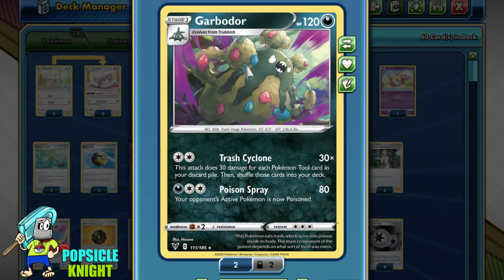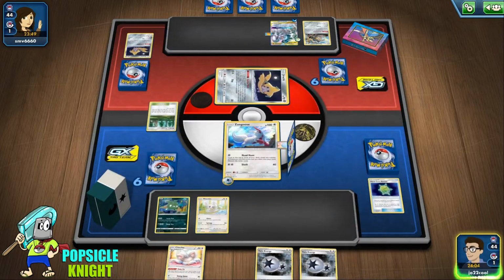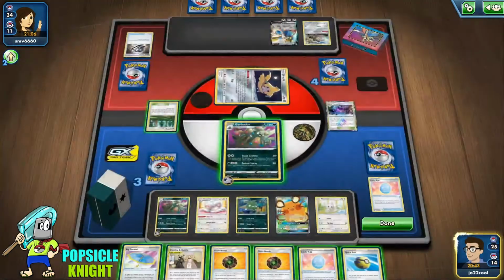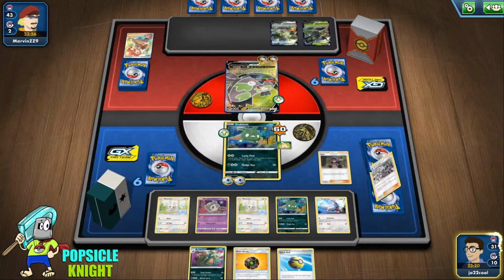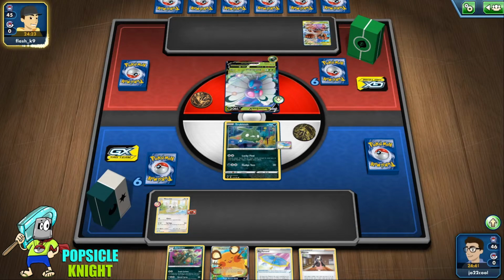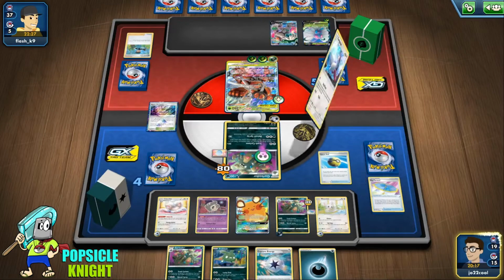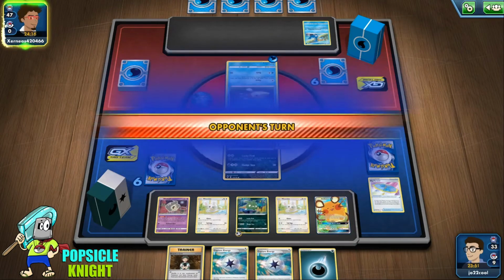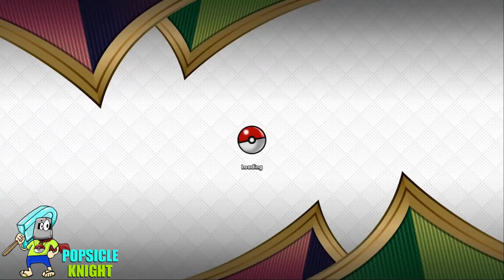GARBODOR is so strong! OHKO anything! Deck Profile & PTCGO gameplay (Pokemon Vivid Voltage)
Garbodor from Vivid Voltage is a powerhouse and can OHKO any VMAX and TAG TEAMS by discarding lots and lots of tool cards!
(This deck build was designed for STANDARD format)

TIME STAMPS:
00:00 Deck Profile
05:39 Garbodor vs ADP Zacian
17:09 Garbodor vs Stunfisk V & Zarude V
25:18 Garbodor vs Butterfree V Buzzwole TAG TEAM
37:00 Garbodor vs Cramorant VIV

#Pokémon - 18

* 3 Minccino SSH 145
* 1 Zangoose TEU 132
* 3 Cinccino SSH 147
* 4 Trubbish VIV 110
* 4 Garbodor VIV 111
* 1 Dedenne-GX UNB 195
* 1 Duskull CEC 83
* 1 Mew UNB 76

* 2 Vitality Band SSH 185
* 2 Cynthia & Caitlin CEC 189
* 2 Hapu UNM 200
* 1 Brock's Grit EVO 74
* 2 Ordinary Rod SSH 171
* 4 Metal Core Barrier UNB 180
* 3 Quick Ball SSH 179
* 1 Black Market {*} TEU 134
* 2 Big Parasol DAA 157
* 4 Giant Bomb UNM 196
* 4 Lucky Egg SSH 167
* 3 Professor's Research SSH 178
* 1 Boss's Orders RCL 154
* 1 Island Challenge Amulet CEC 194

#Energy - 10

* 4 Capture Energy RCL 171
* 4 Twin Energy RCL 174
* 2 Darkness Energy SWSHEnergy 7